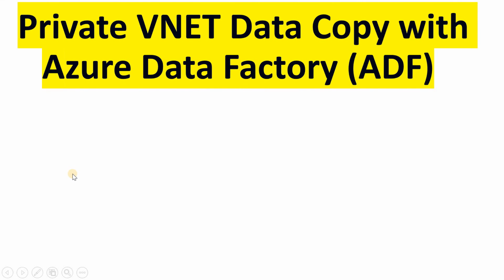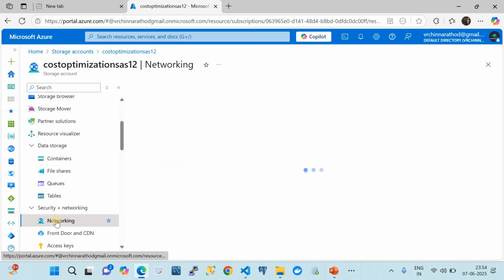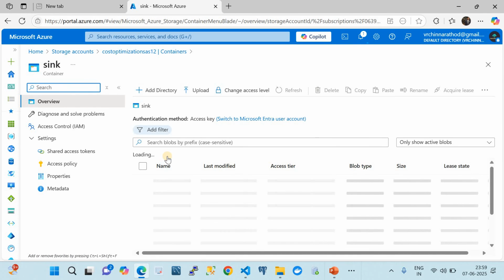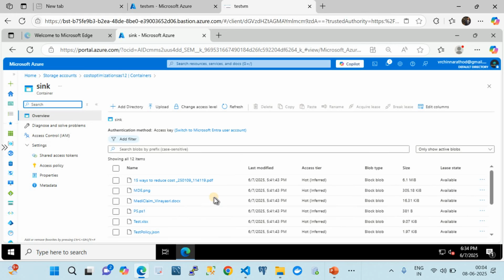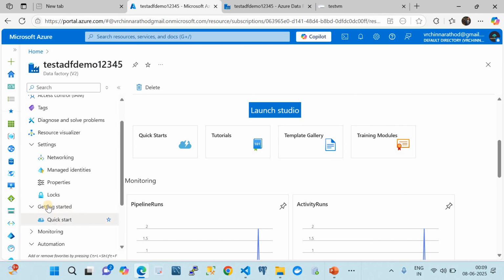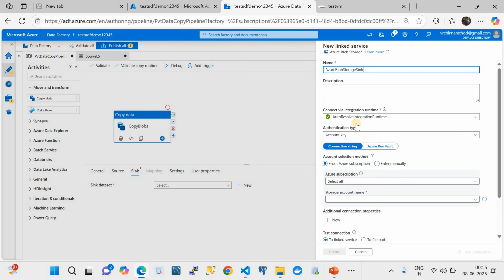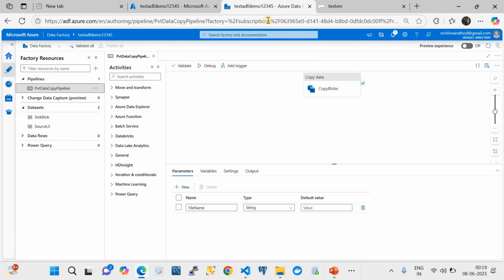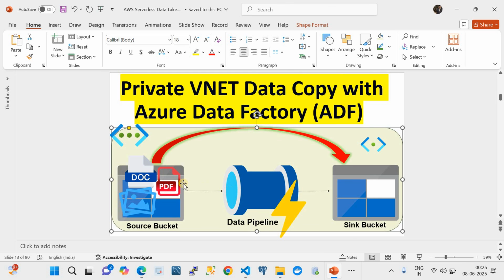Securely Copy Files Between Azure Blob Storages in VNet Using Azure Data Factory | ADF | Full Demo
Want to move files privately between Azure Blob Storage accounts without exposing data to the internet?

In this end-to-end hands-on demo, you’ll learn how to securely copy files (like .PNG, .DOCX, PDF, etc.) between two Azure Blob Storage containers within a Virtual Network (VNet) using Azure Data Factory (ADF).

🔐 This tutorial covers private networking best practices by:

Enabling Private Endpoints for both source and destination Storage Accounts

Using a Jump Server with Azure Bastion Host to access resources securely inside the VNet

Creating a robust ADF Pipeline that copies binary and non-binary file formats

🎯 Whether you're working on data ingestion, file archival, or secure data transfers in enterprise environments, this video will give you the exact steps needed to:

Set up VNet-integrated Azure Storage accounts

Configure private DNS and networking

Author ADF pipelines for secure data movement

🔧 Covered Topics:
What is a Private Endpoint and why use it in Blob Storage?

How to access private resources using a Bastion-connected Jump Server

Step-by-step creation of Azure Data Factory pipeline

Copying files like PNG, DOCX, PDF from one Blob to another securely

Troubleshooting private access and integration runtime

📌 Watch till the end for key tips on secure ADF pipeline configurations!